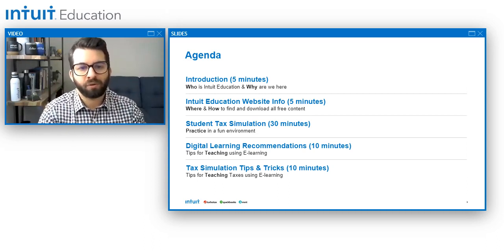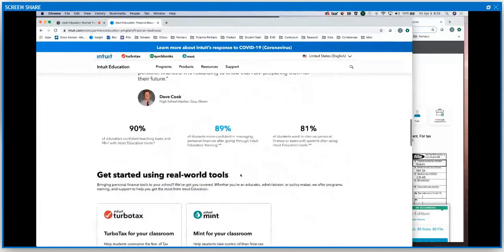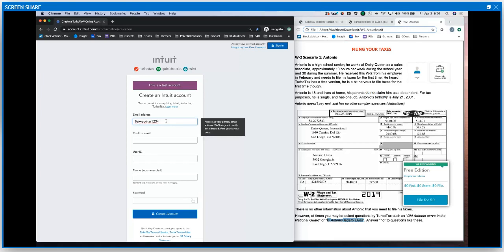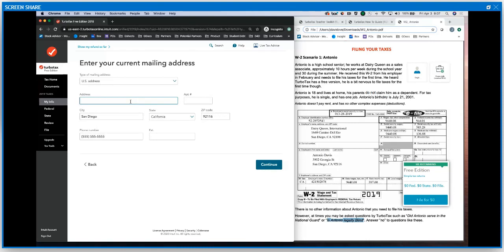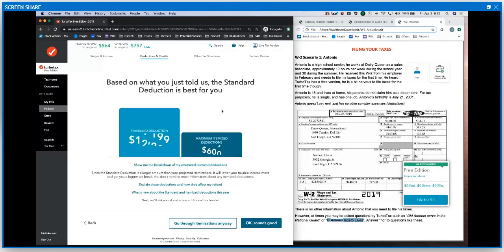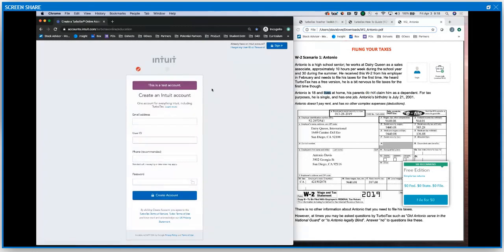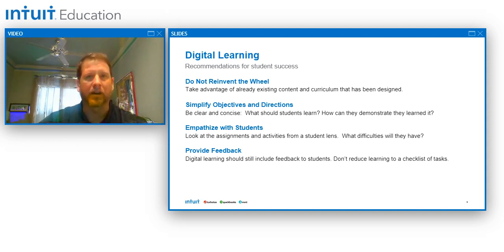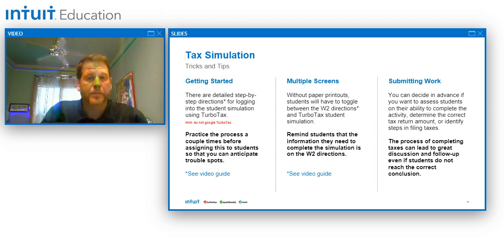Demystifying taxes with your students